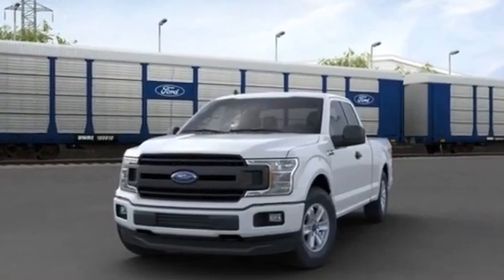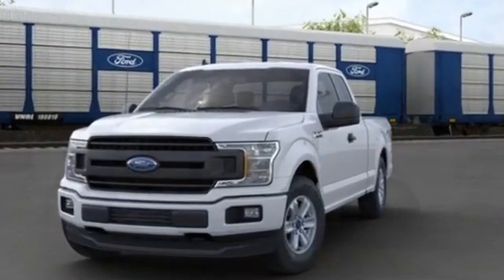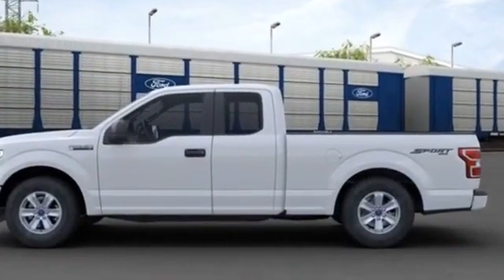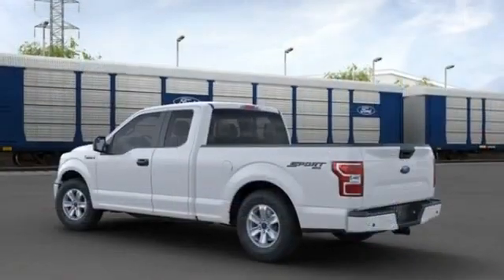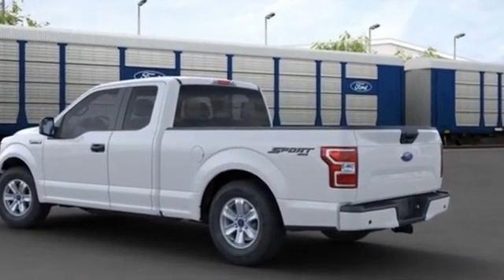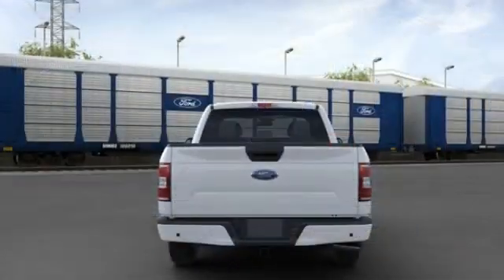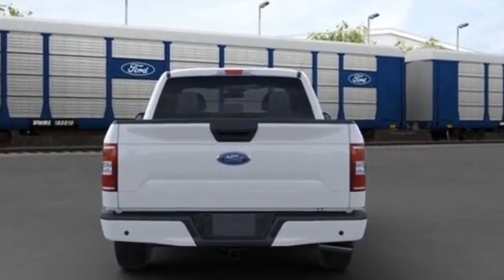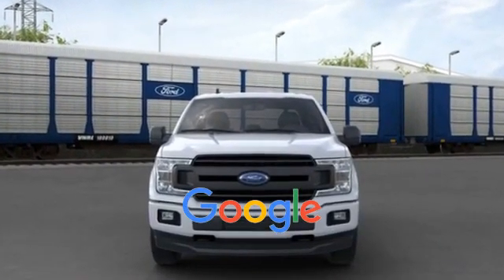2020 Ford F-150 Kansas City MO, Grandview MO, Belton MO, Overland Park KS, Leawood KS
2020 Ford F-150  1FTEX1EB8LKF54624 Video

This 2020 Ford F-150  1FTEX1EB8LKF54624 is full of phenomenal features such as:

Brake Assist,Passenger Air Bag Sensor,Adjustable Steering Wheel,Traction Control,Cruise Control,Variable Speed Intermittent Wipers,Air Conditioning,ABS,Front Side Airbag,4-Wheel Disc Brakes,Tire Pressure Monitor,Fog Lights,Power Steering,Passenger Vanity Mirror